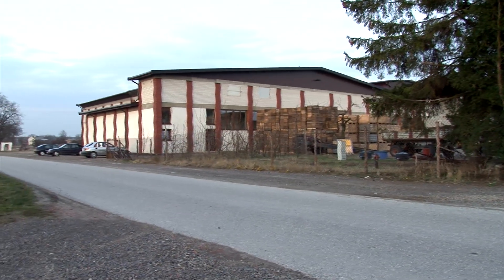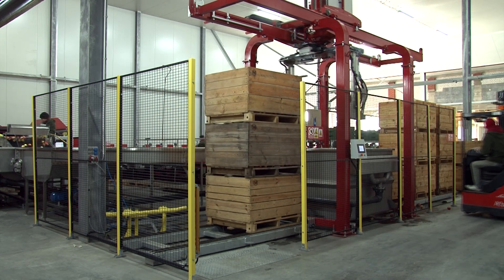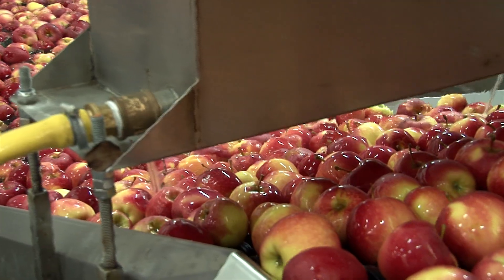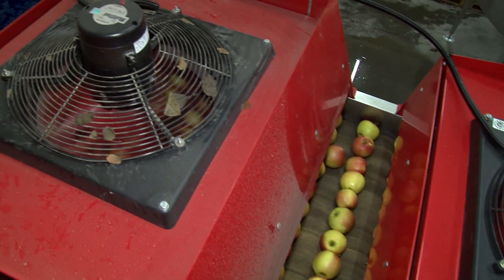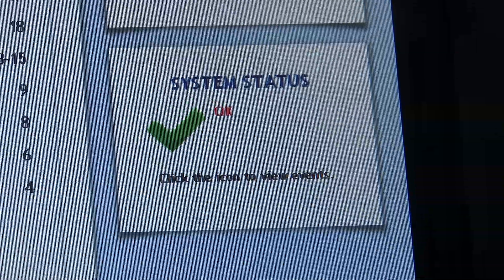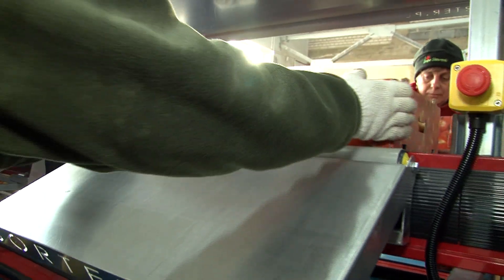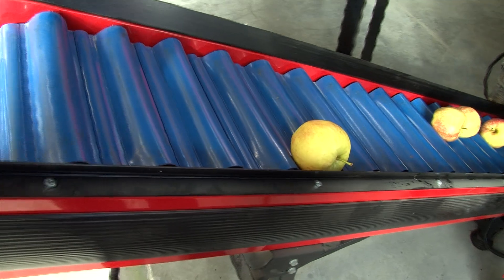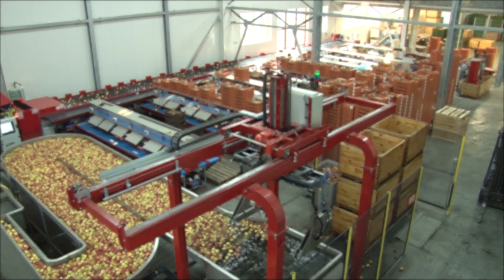Sorter - 6 lines sorting machine with robot for unloading apples and pears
Instalation at Skowronki Group, Poland